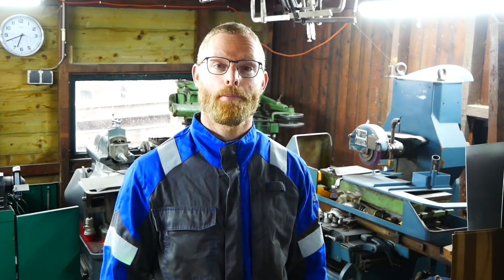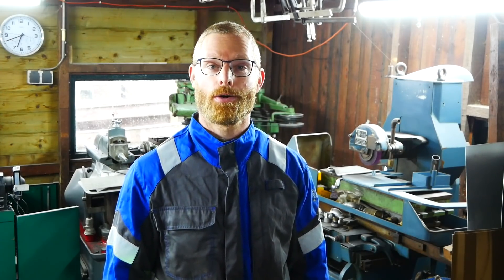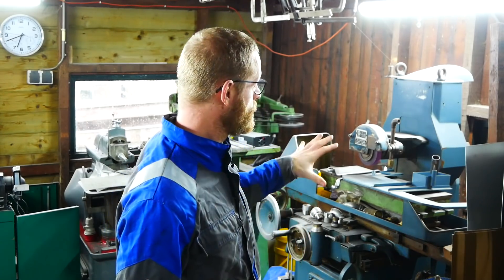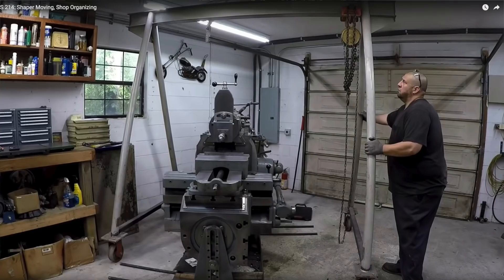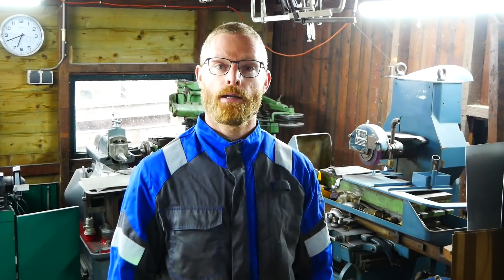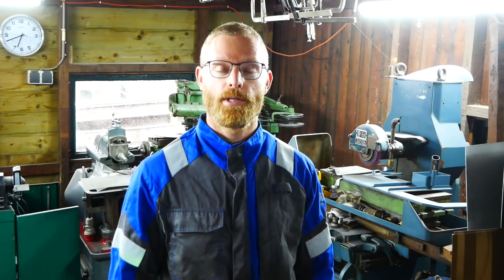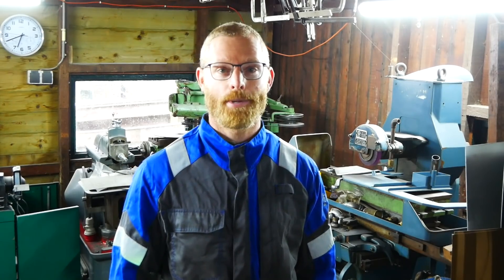Making a Mobile Gantry Crane - Part 1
I need to move my machines to the new Machine Shop so I decided to make my own Mobile Gantry Crane. In this part 1 I'll TIG weld the basic frame. In Part 2 I will make the height adjustment and finish with 2K paint.